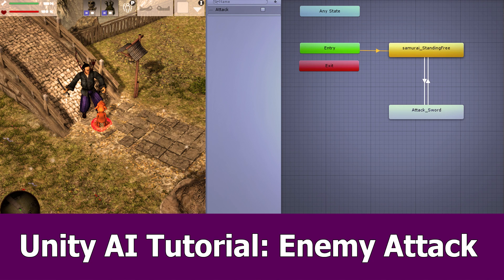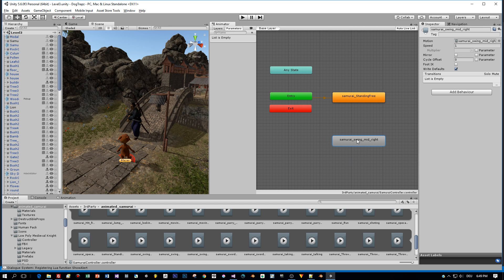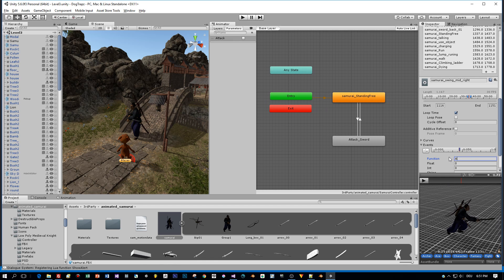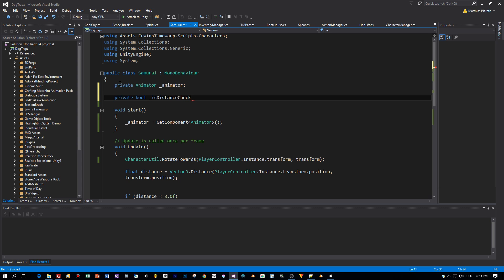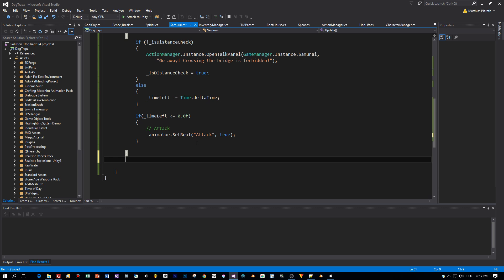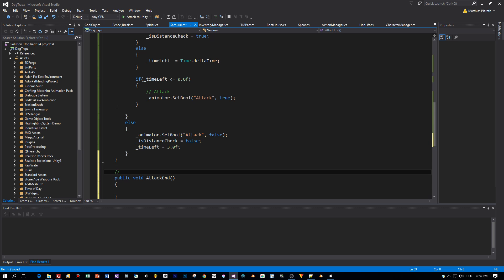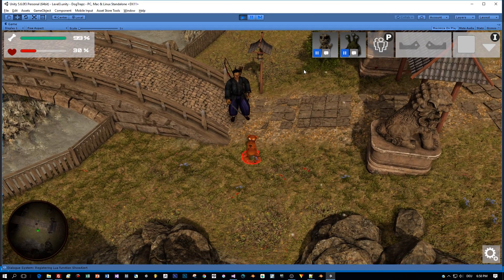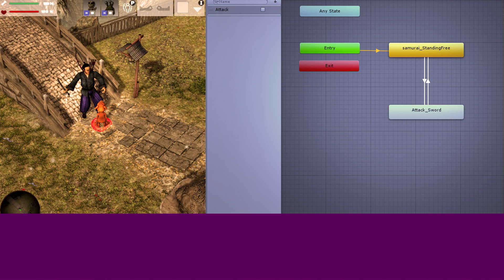Unity AI Tutorial : Enemy Attack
This is an AI tutorial for Unity 5.6 and my indiegame Erwin's Timewarp. I show how to implement an enemy attack script with C# for a samurai warrior.